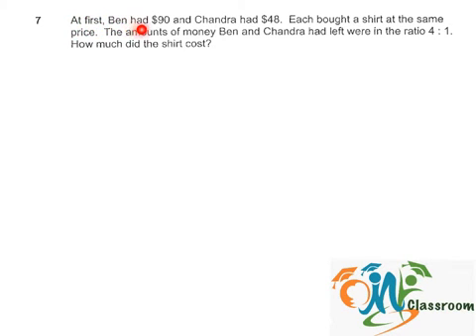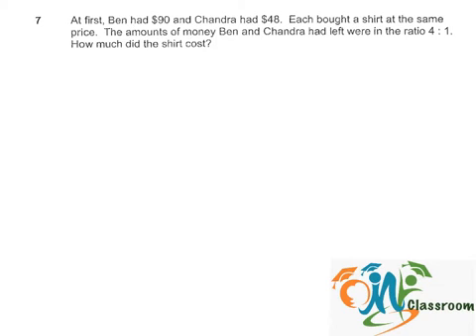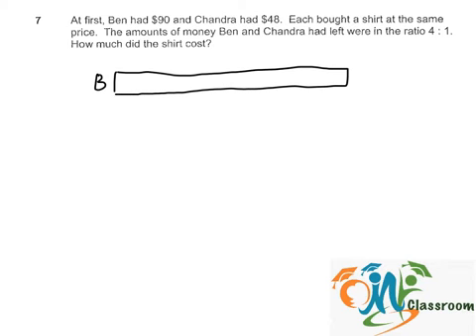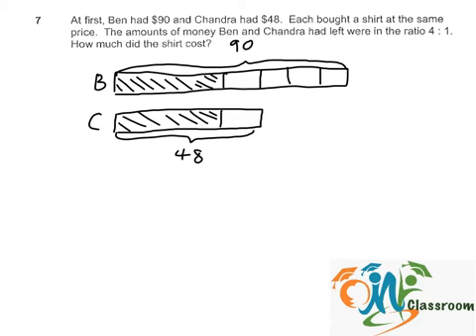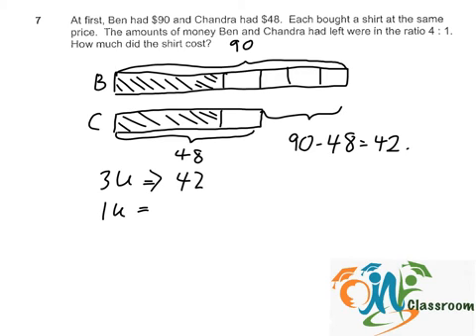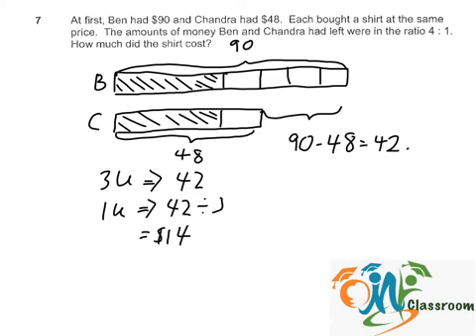PSLE Math 2015 P2 Q7